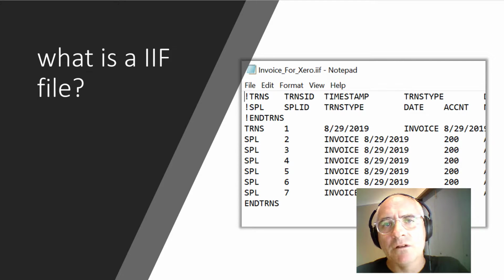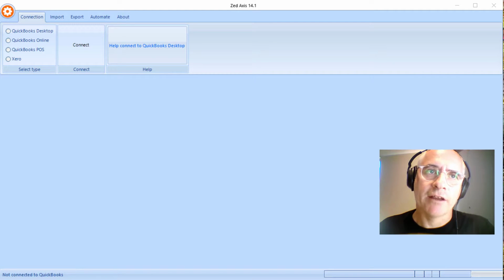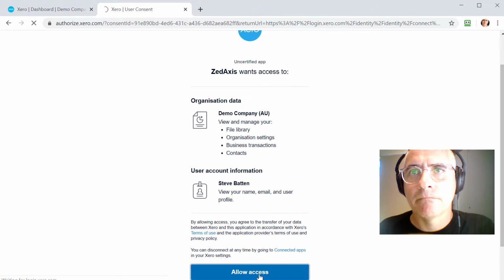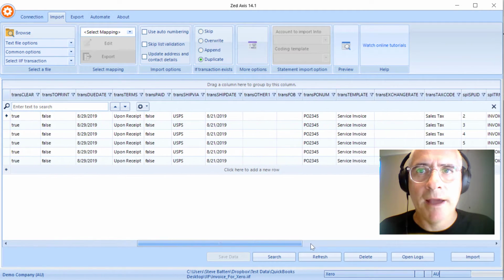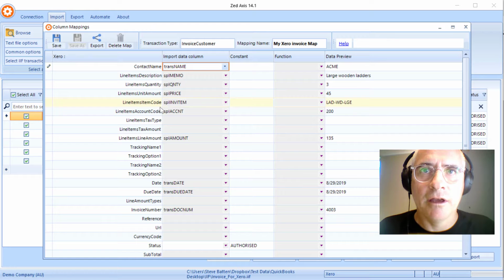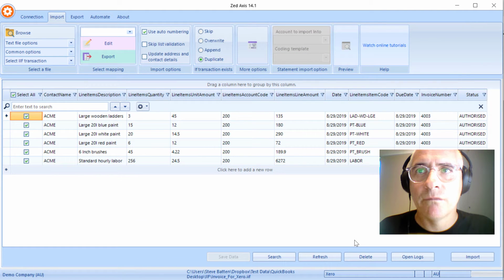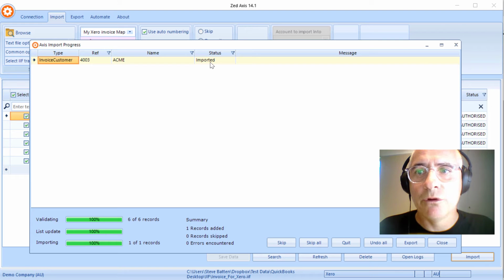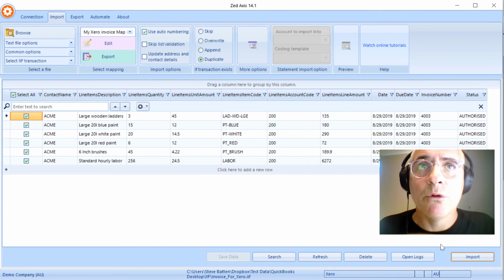How to import an IIF file into Xero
Watch a demonstration of how to import an IIF (Intuit Interchange Format) file into Xero using Zed Axis.